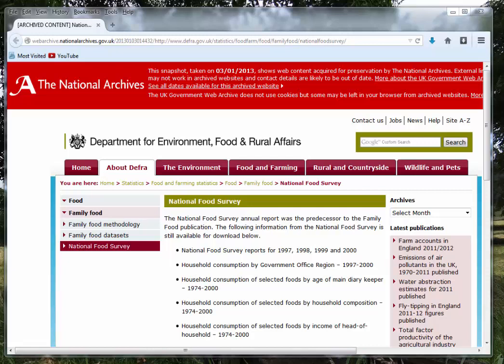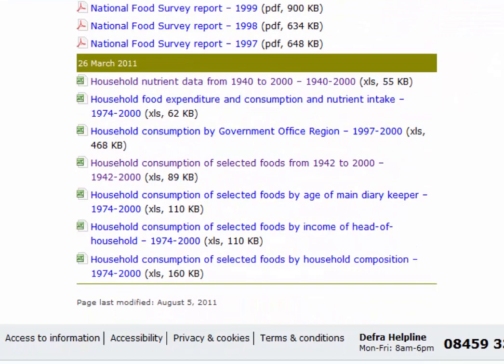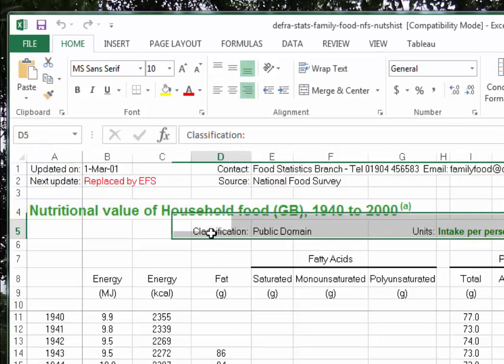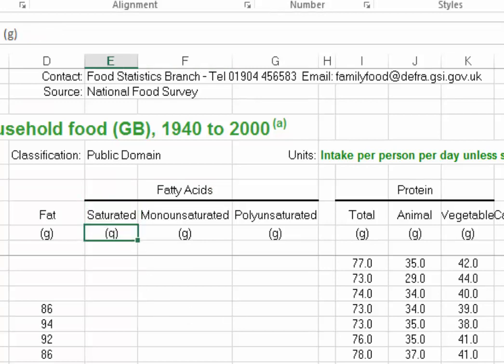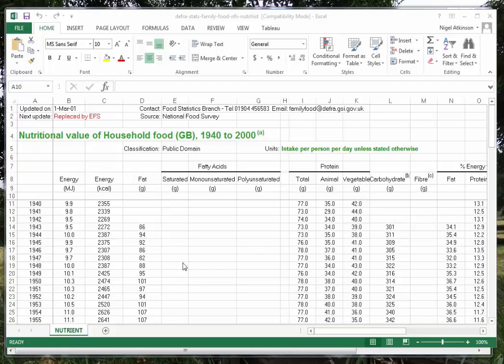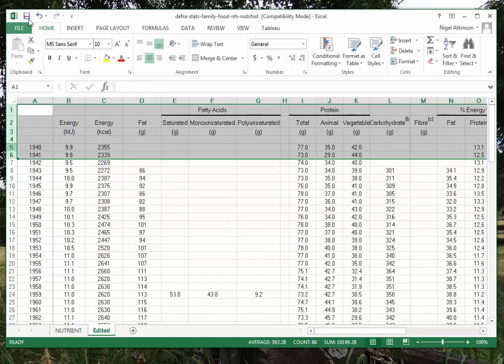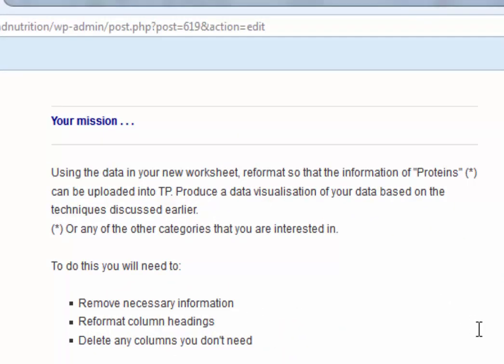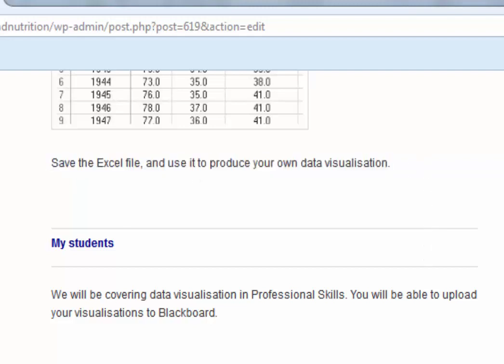Tableau Public Lesson 1 video 5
Detailed walk-through of using the Tableau Public data visualisation software.
Intended for beginners, not more experienced users.
This video covers material in lesson #1.6